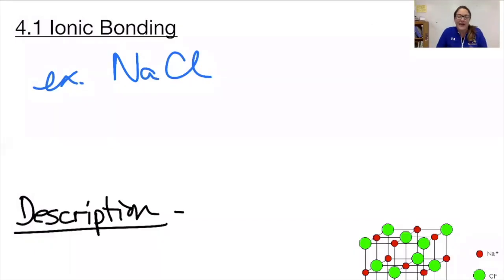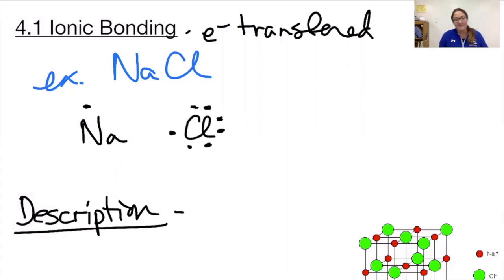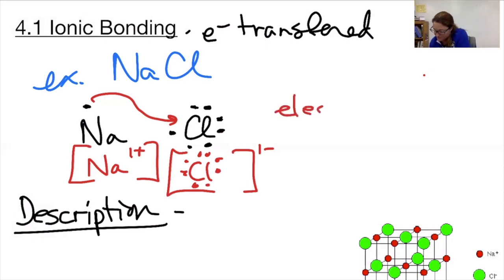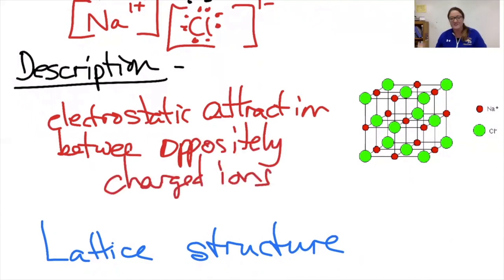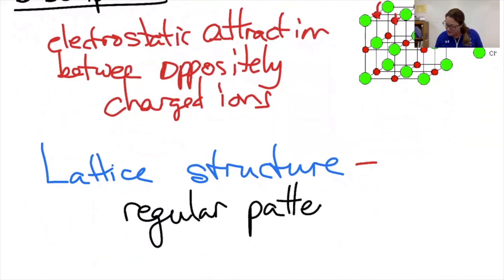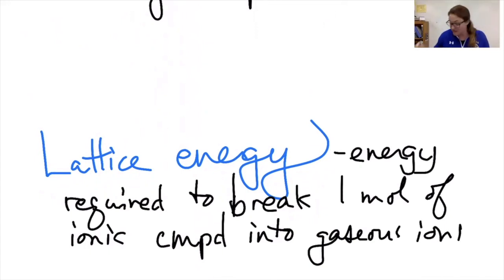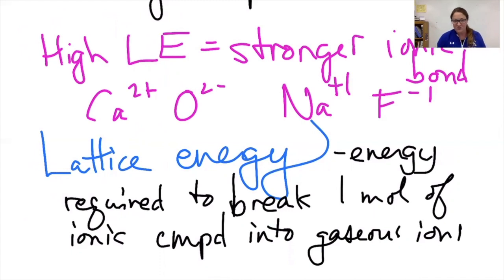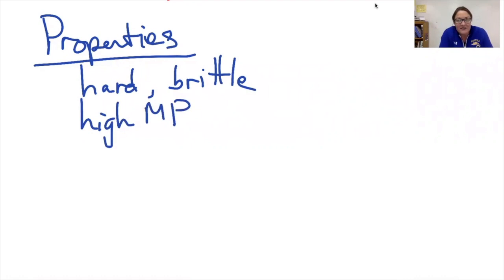Topic 4.1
Ionic Bonding and Properties of Ionic Compounds